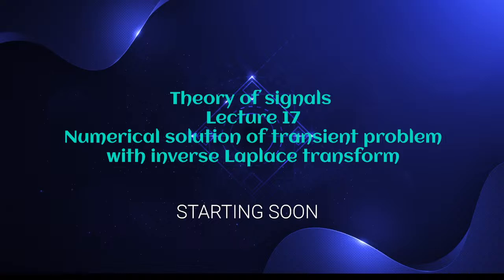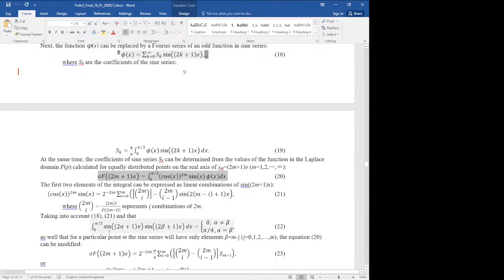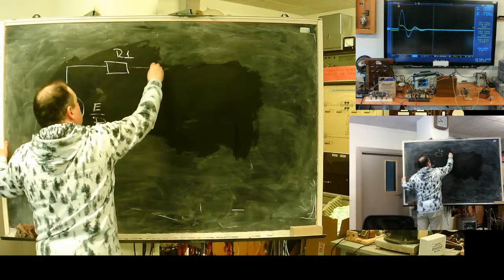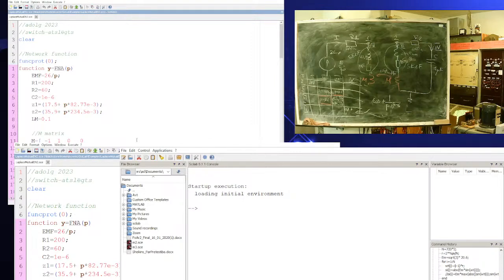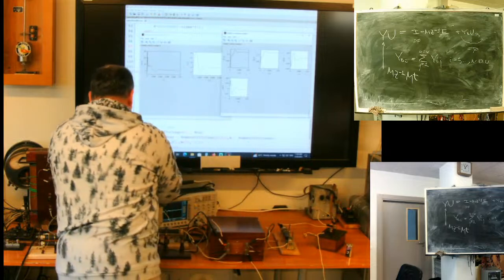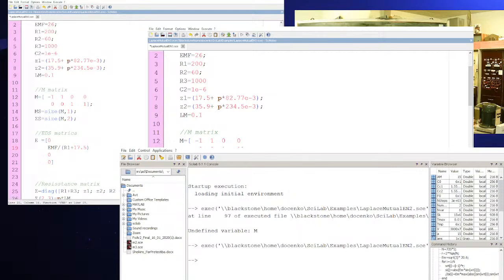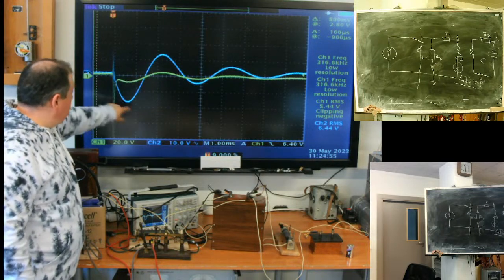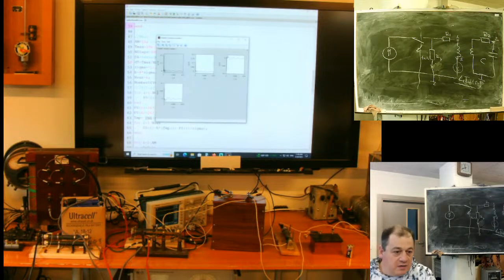Theory of signals. Lecture 17. Numerical solution of transient problem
Numerical solution of transient problem with inverse Laplace transform